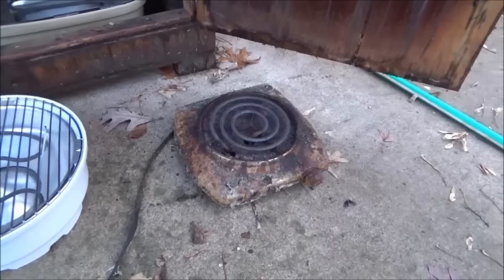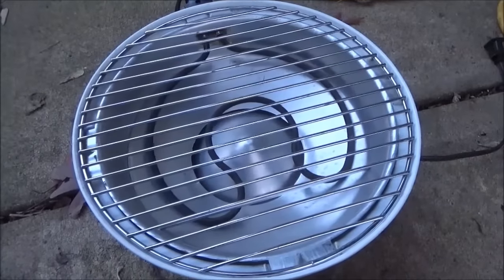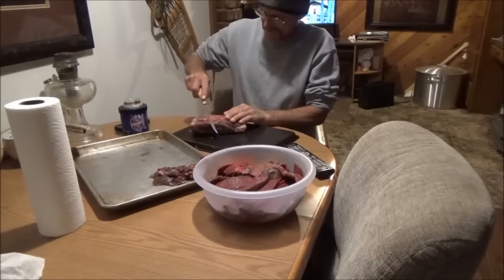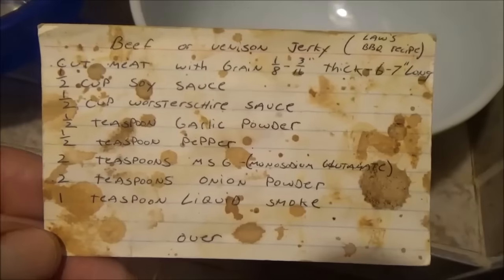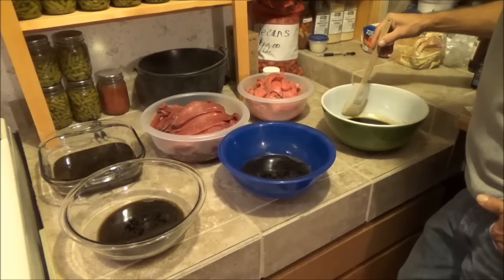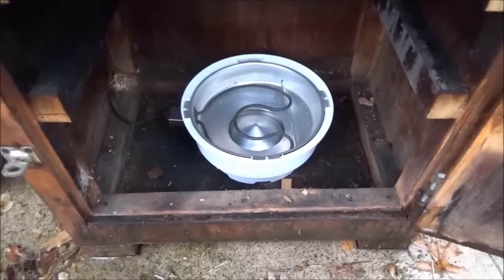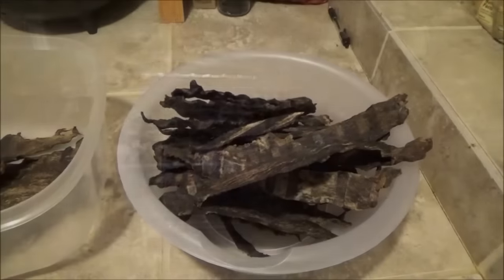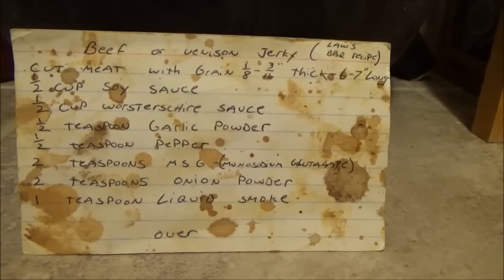Making Jerky For Deer Camp. Venison and Beef. In The Smoker.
Making beef and venison jerky in my homemade smoker. Step by step with the brine recipe included in the video. Less than a week before deer hunting. My jerky is ready to go.